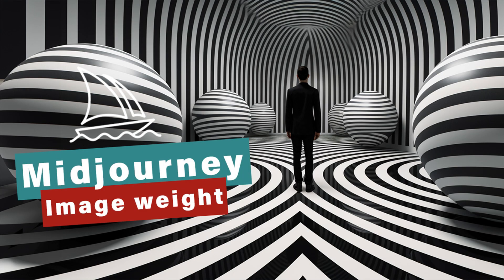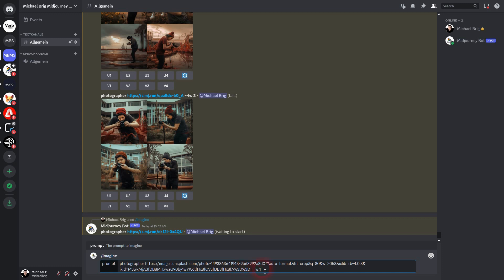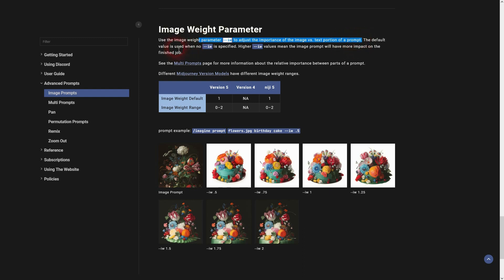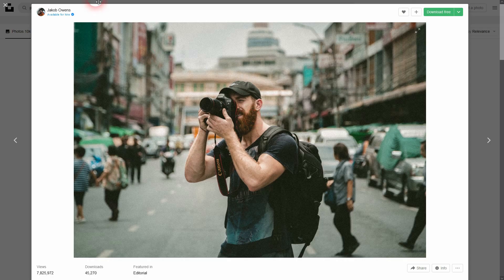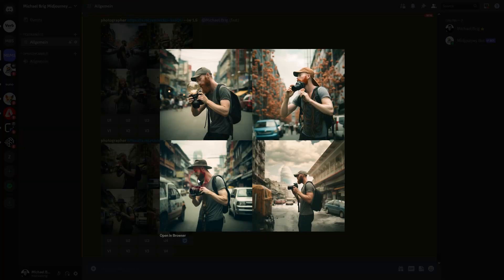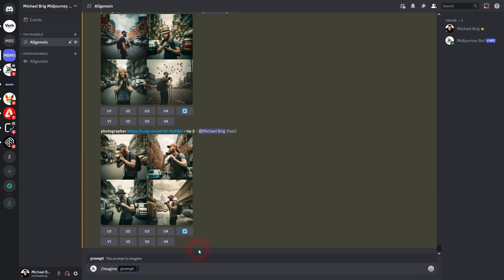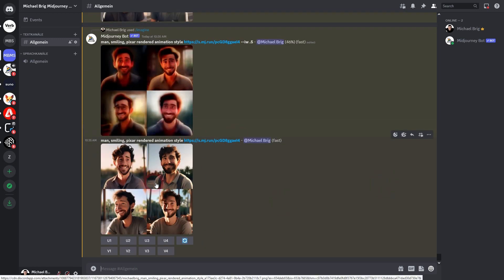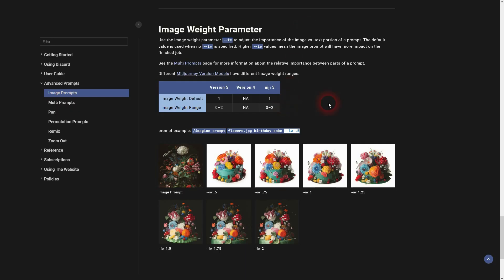Image Weight in Midjourney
In this tutorial I'll show you how to use image weights in Midjourney.